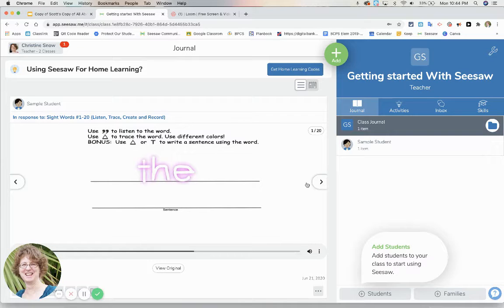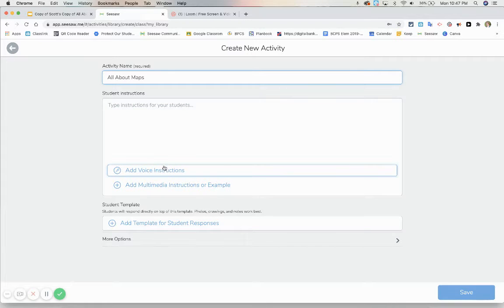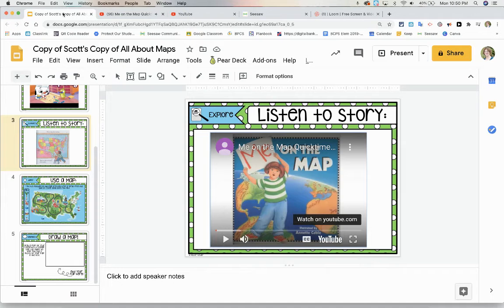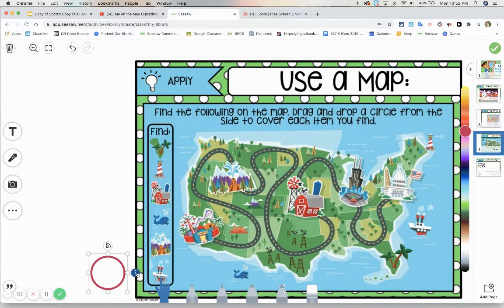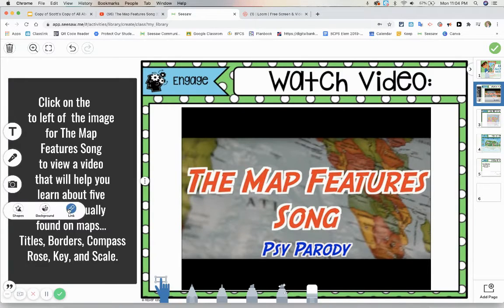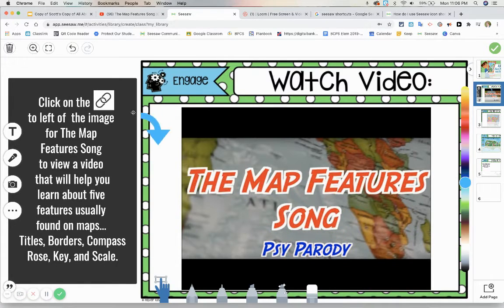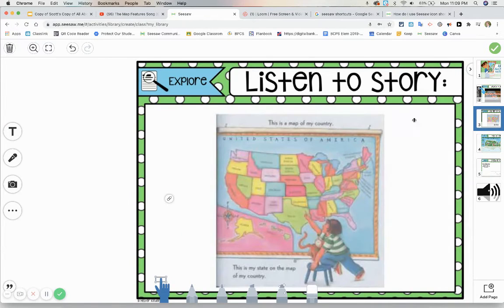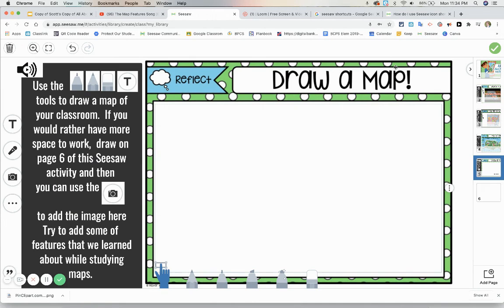How to Turn Google Slide Shows with Links Embedded into Seesaw Activities